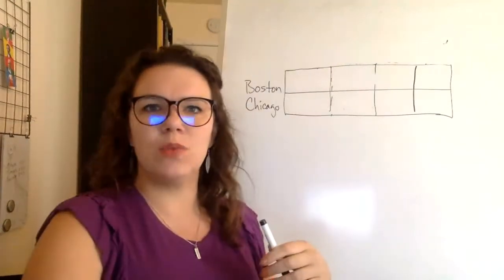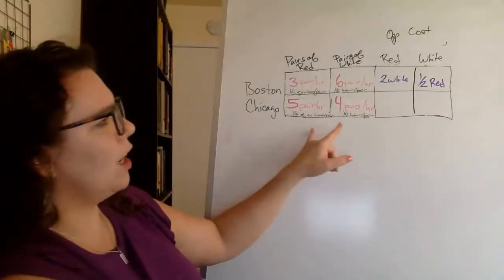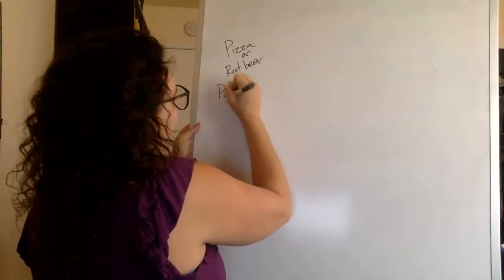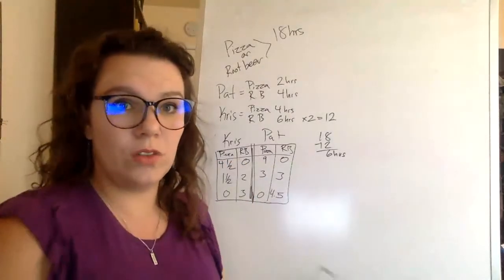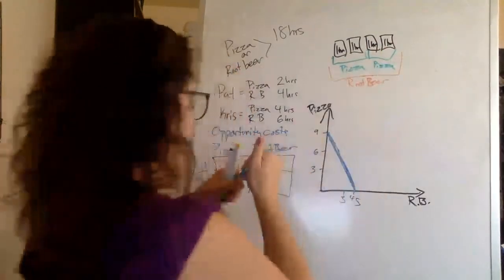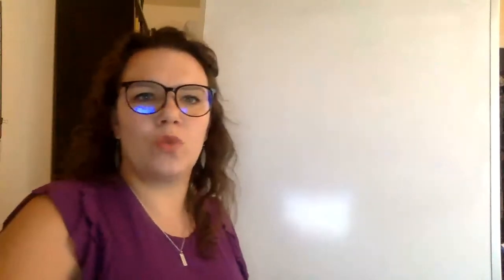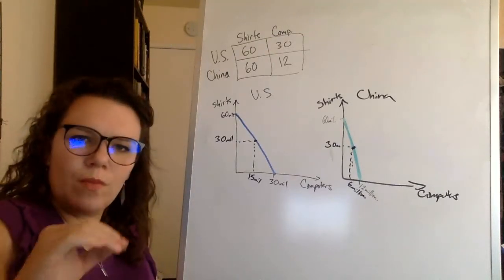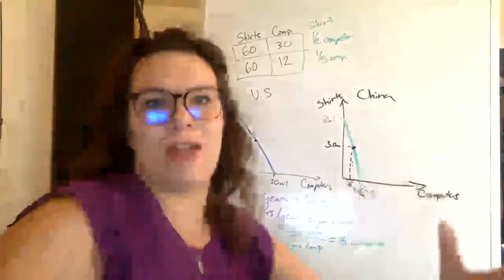Econ 1B Review of Assignment 1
In this video I go over each of he problems in the first assignment step by step.